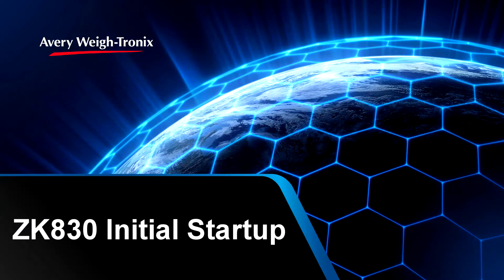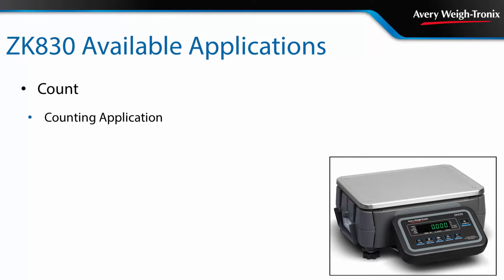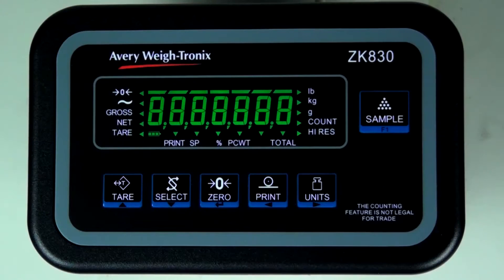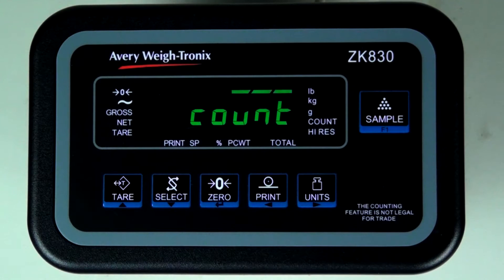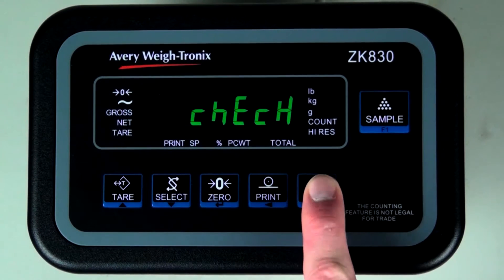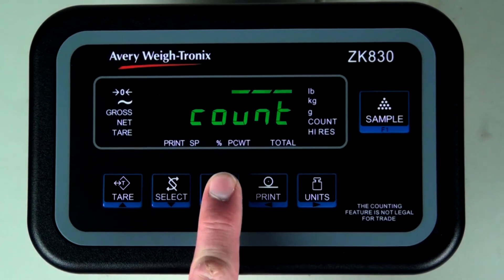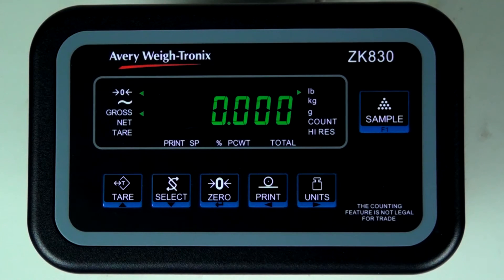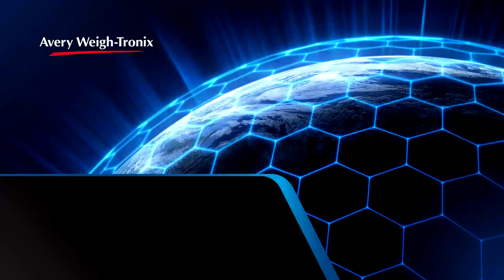ZK830 Startup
This video demonstrates how to set up the ZK830 as either a counting scale, a checkweigher or a high resolution bench scale base.